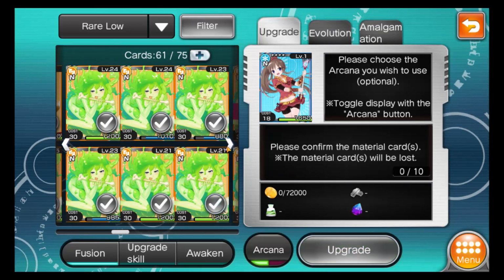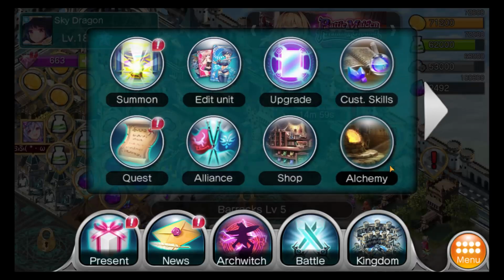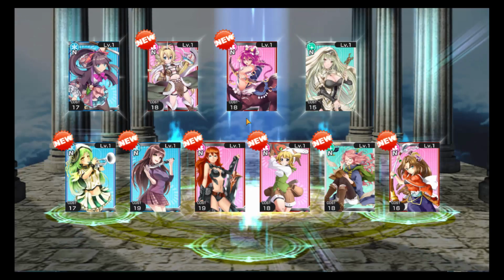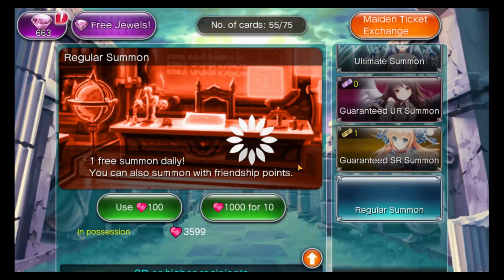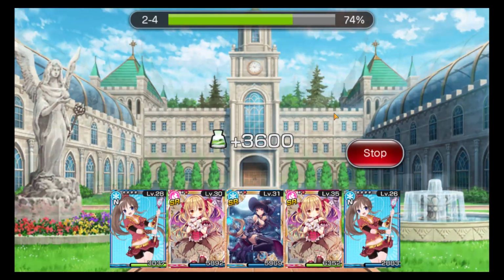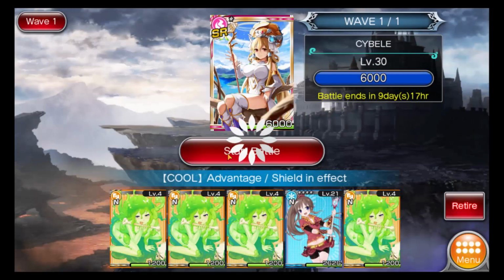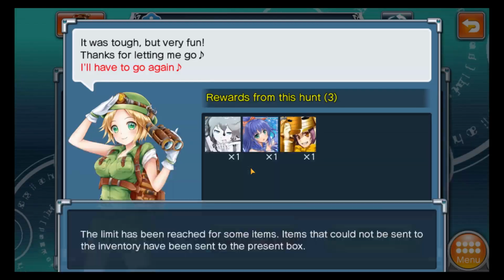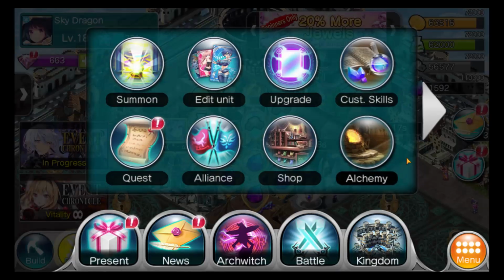Valkyrie Crusade 2-5 - We learned about the Slime Card, level it up to level your other cards up!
Anime Trading Card Game + Kingdom Builder. Not only do you collect the cards, they have their own stats and levels that increase as you battle with them, and gain each card experience and level ups!

Then you can also Combine 2 Cards to create a stronger version of the card, works best if both cards are leveled up to max level before Evolving your Cards, as this will strengthen the Fusion of the 2 cards making the strongest possible card.